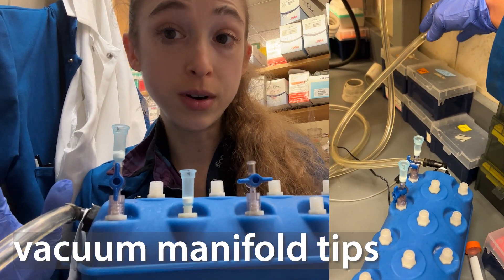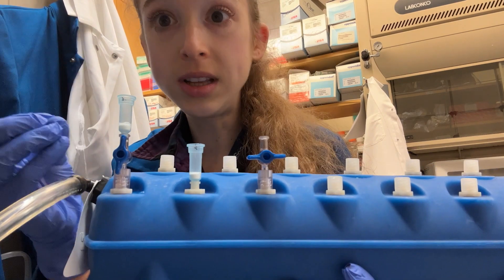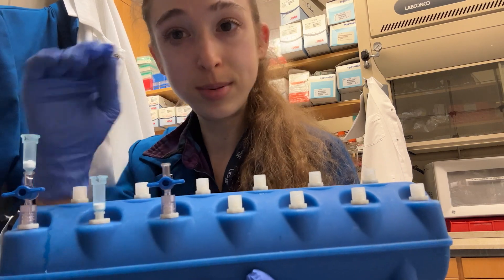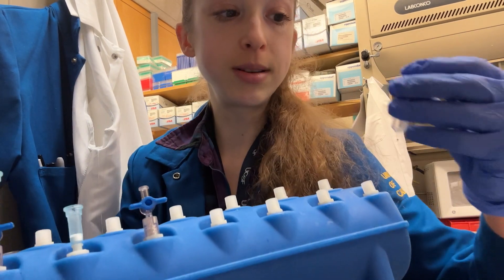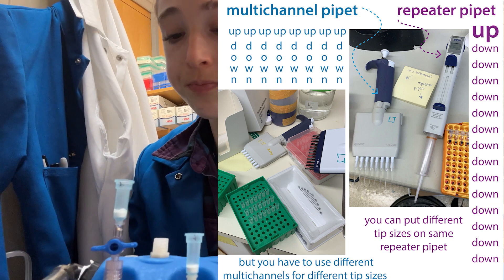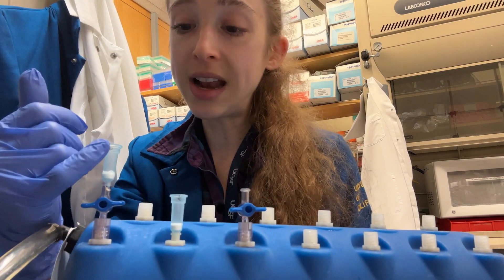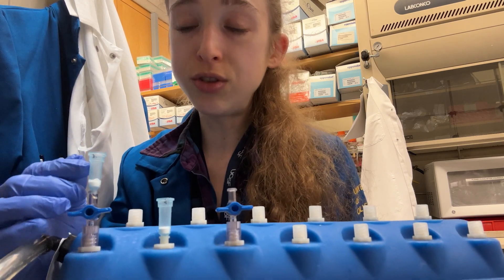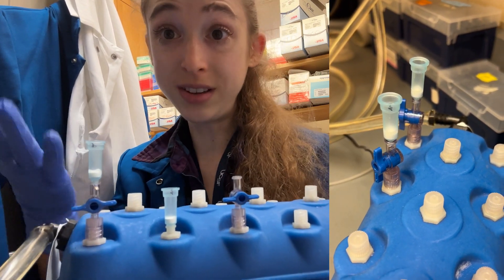Practical tips for using a vacuum manifold for minipreps and similar spin columns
If you have a lot of mini preps (or other nucleic acid purification columns) to run and/or you have larger volumes than a single column can accommodate in one spin, the vacuum manifold can give you a win! Here are a couple tips to help ensure that the vacuum sucks but your results don’t!
* make sure all of the spots not in use are stoppered
* turn off the vacuum (and/or turn the stopcock to horizontal) once the liquid has all been pulled through - don’t leave it sucking the dry membrane or it can damage it
* after you do what you need to do on the vacuum, spin it (in waste tube) to ensure it’s dry (remember any liquid on the sides of the tube won’t get removed by the vacuum!)
* use a repeater pipet to make the washes faster, BUT
    * avoid splashing on the sides of the tube while adding the wash buffer
* label the columns on the ledge-y part so you see it when it’s in the tube & make sure the wash buffer doesn’t wash off the label
* don’t worry about the vacuum manifold brand matching the column brand - they typically all have the same closures so you can use them with whatever
* try not to loose the stopper, but if you do, a 15mL falcon tube can save the day…

more on mini preps ; YouTube: s